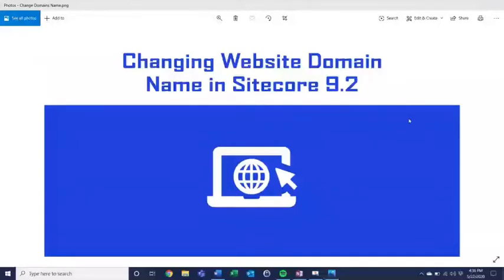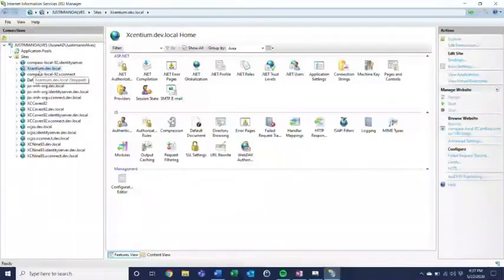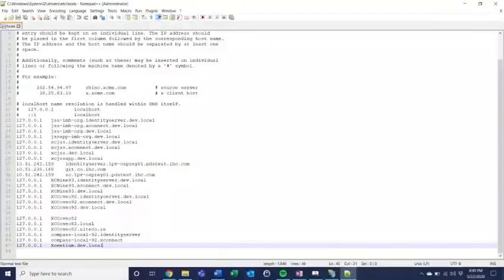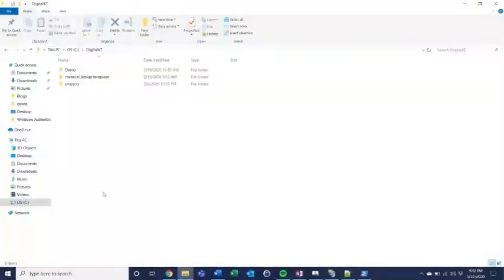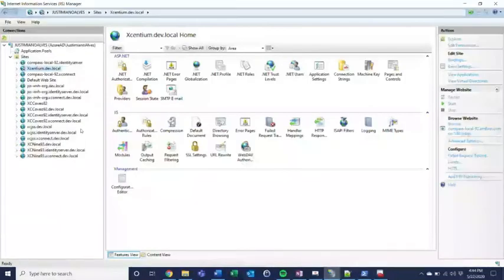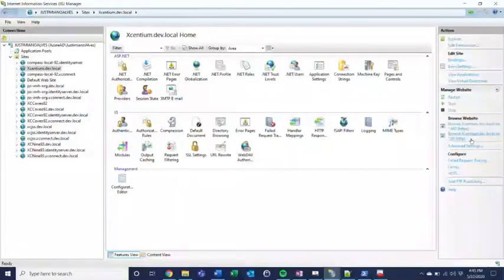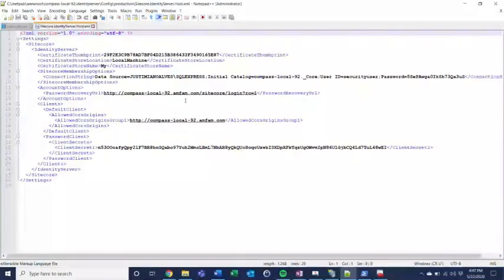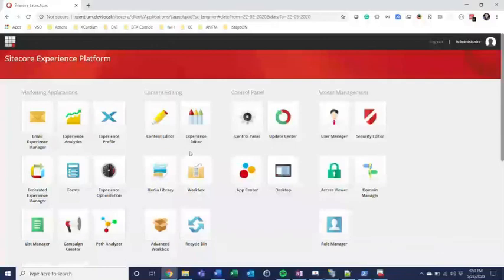Changing Website Domain in Sitecore 9.2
Matters facts, changing the Sitecore website domain after install, it’s not as simple as it uses to be — changing the IIS website name, physical file, and hostname in the hosts file. There are more steps involved, and this video will be beneficial in case you have to do it.